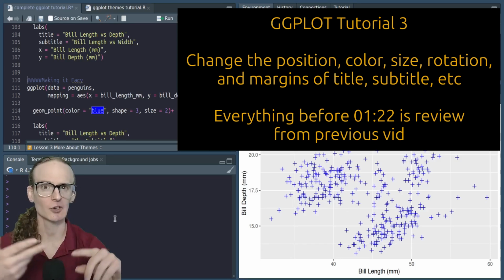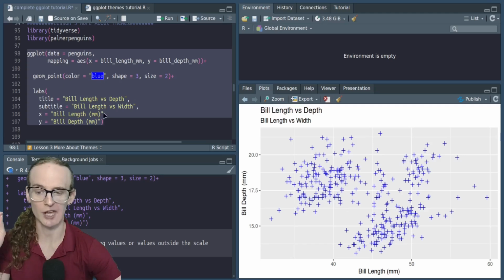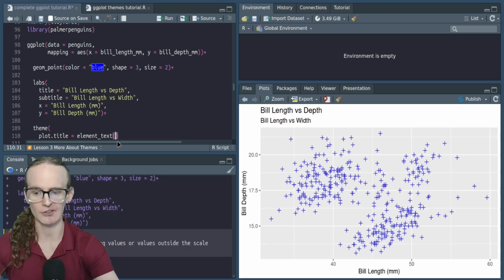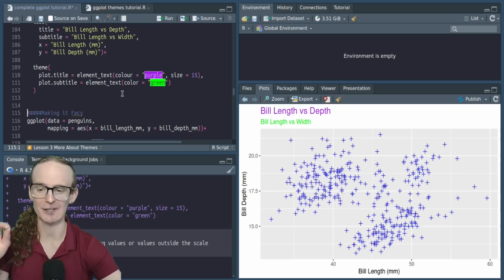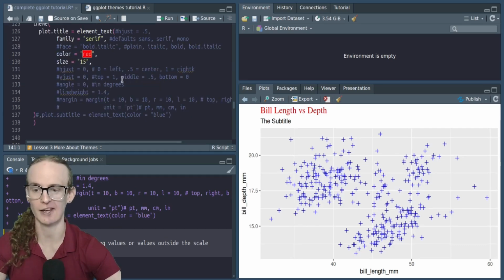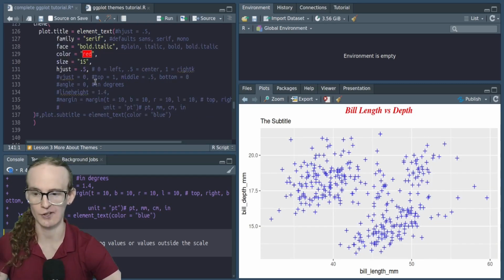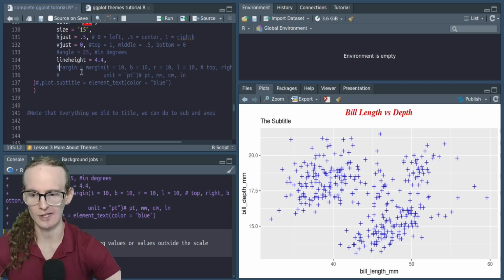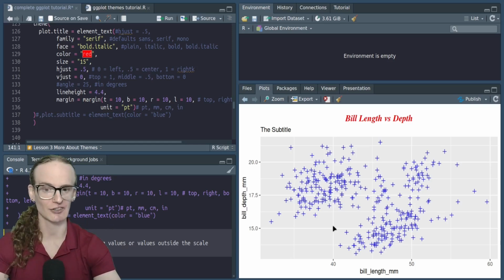ggplot Tutorial #3: Master Label Aesthetics—Size, Font, Color & More🎨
Hey everyone and welcome back to the third tutorial in our ggplot tutorial series. In today’s post, we continue exploring how to customize plots in ggplot by using the theme() and element_text() commands. Some of the things we will cover in this post include
✍️ Adjust font size, family, and style for titles and labels
🎨 Change the color and size of your labels
🔄 Rotating the angle of your labels
📐 Adjusting label margins for appropriate spacing.